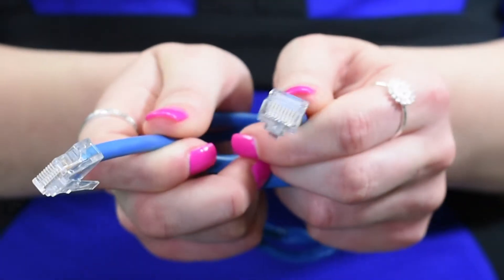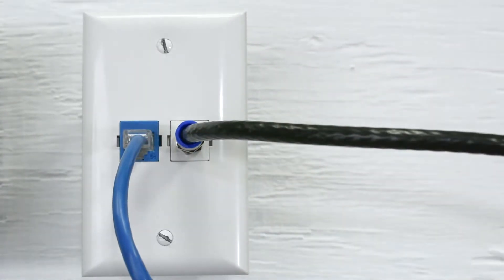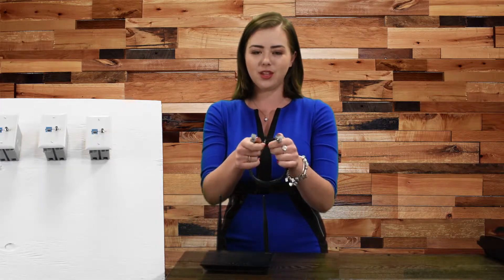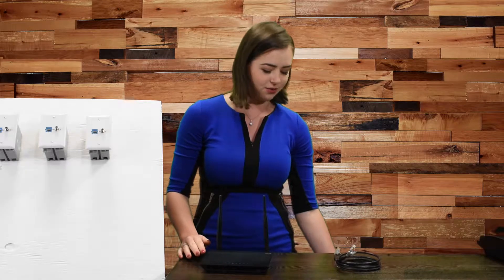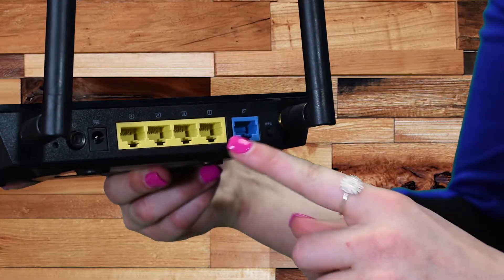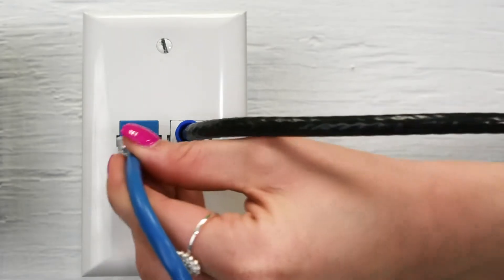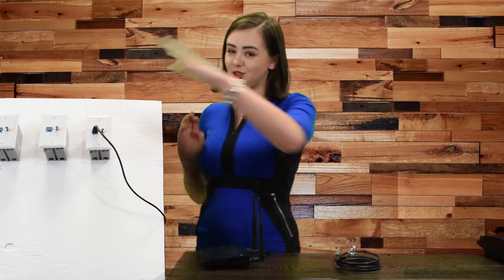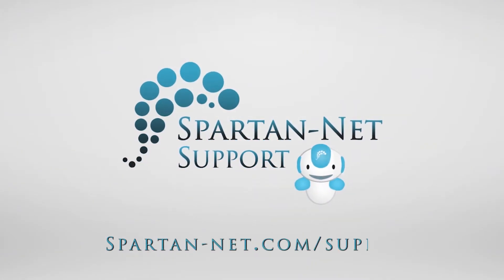Spartan Net - How to connect to the Internet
Step-by-step instructions for connecting directly to the Internet using an ethernet cable as well as using a WiFi router.